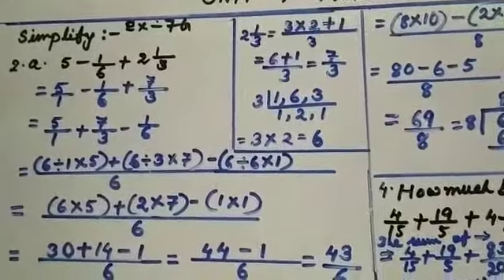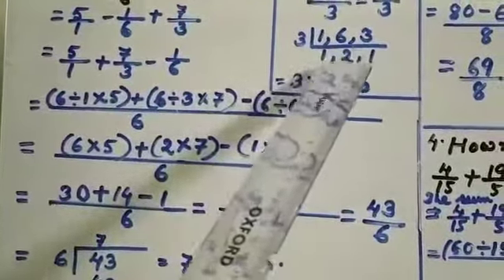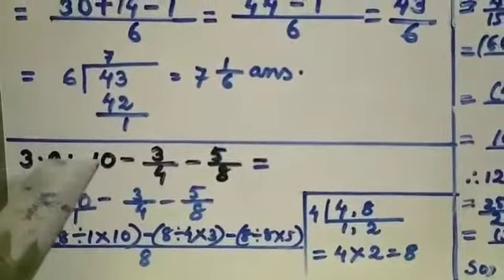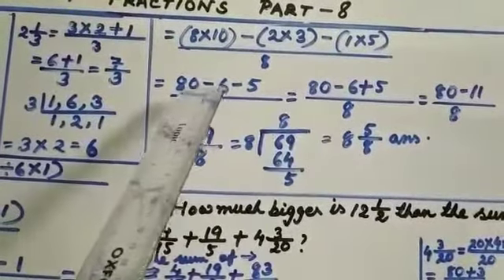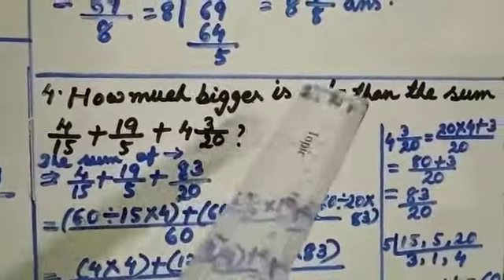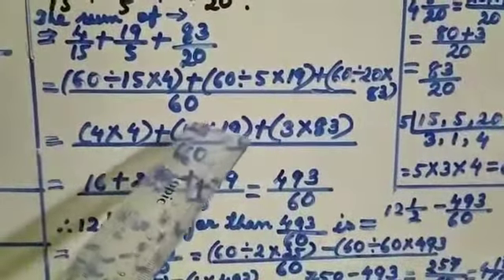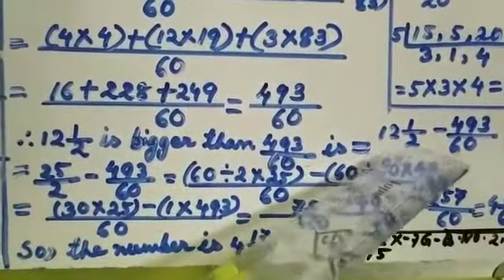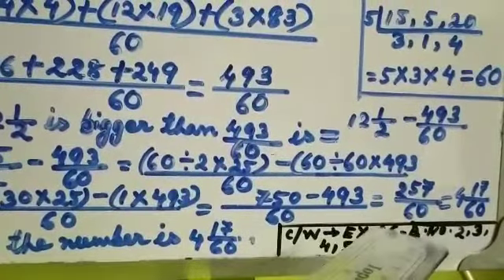Class -5 Subject - Maths Unit -7 Part -8